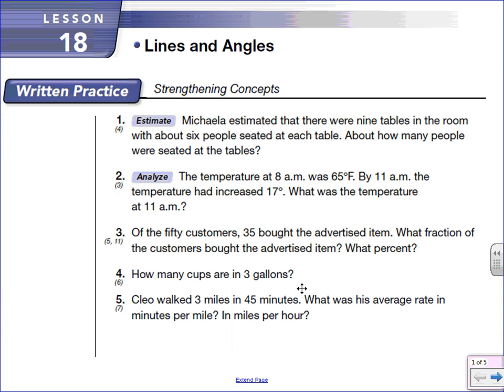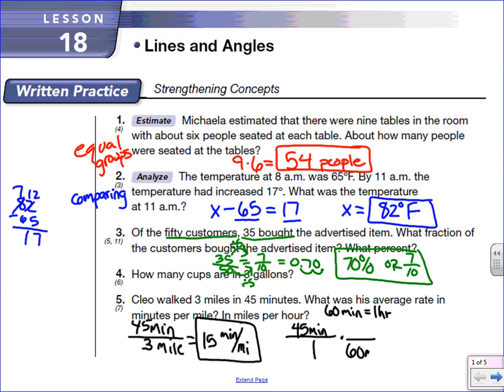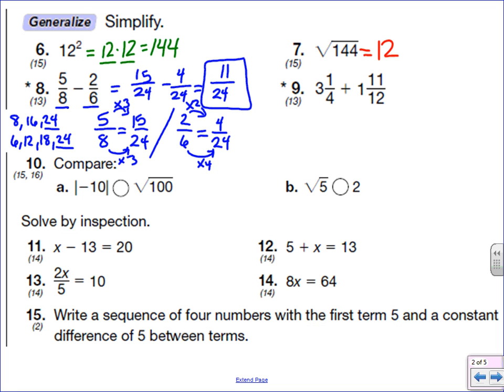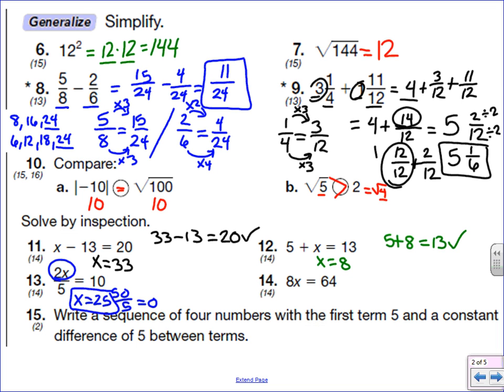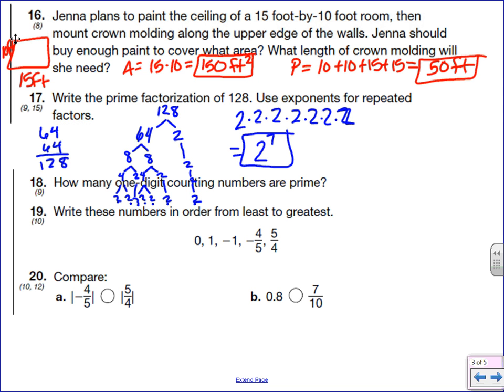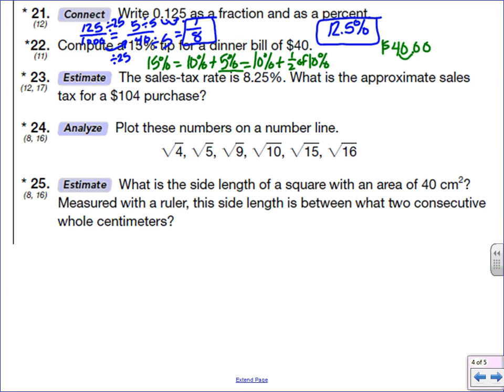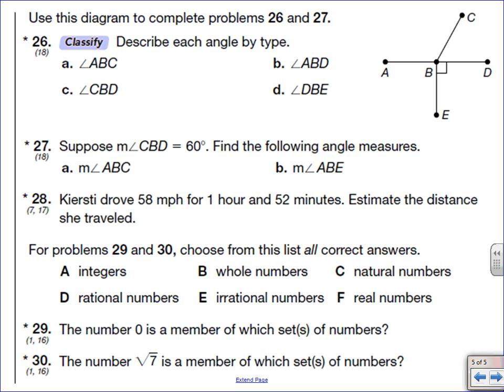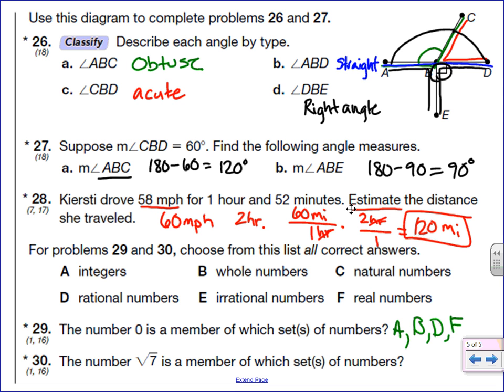Lesson 18 Written Practice